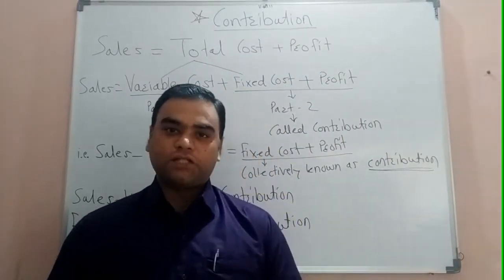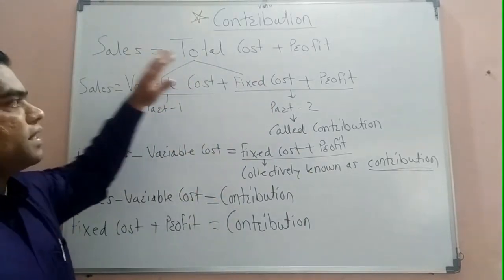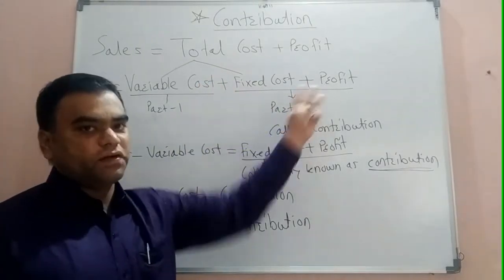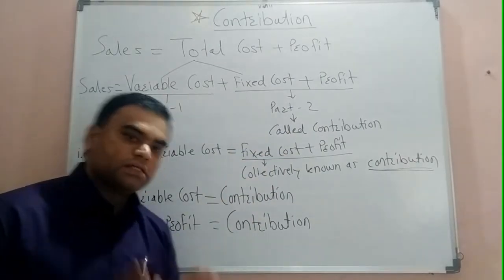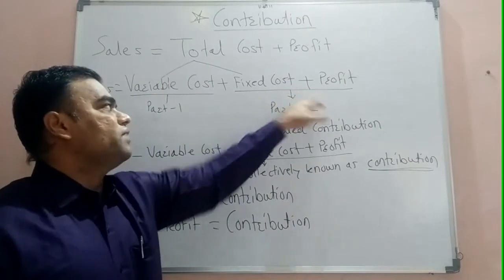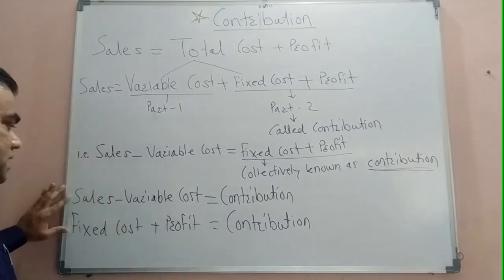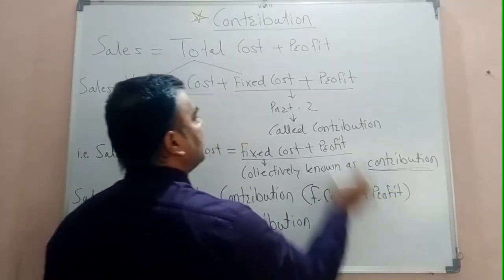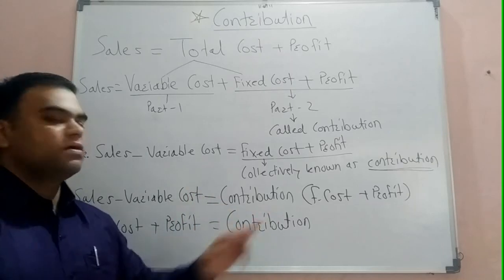Marginal Costing - Contribution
Subject - Cost & Works Accounting
Topic - Marginal Costing - Contribution
This video is useful to the students of T.Y.B.Com and M.Com Sem. - I